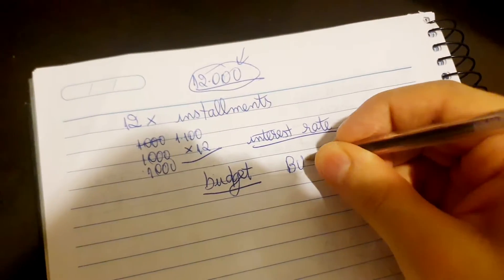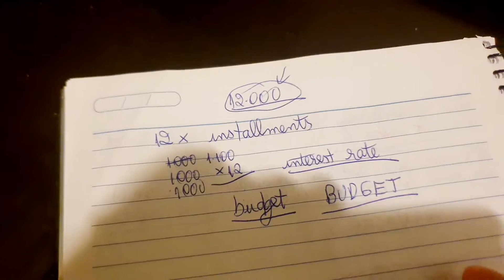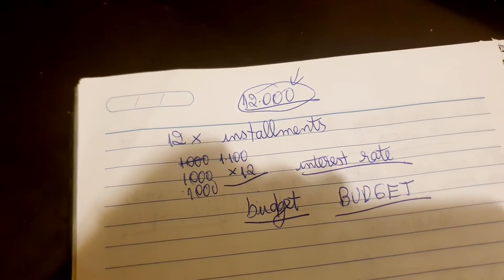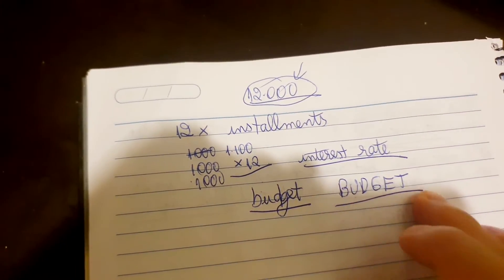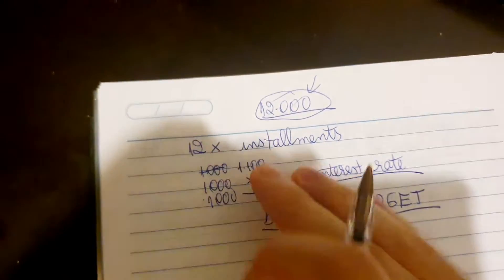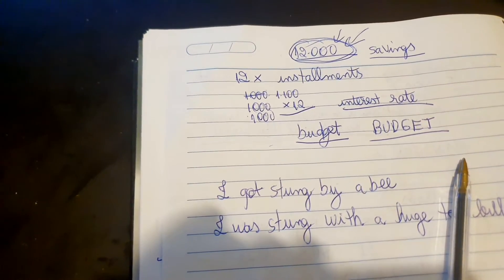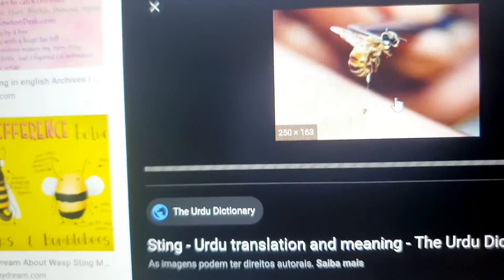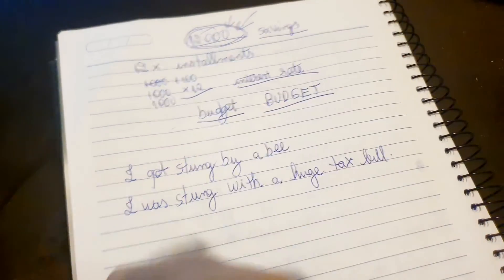ADVANCED IDIOMS/ VOCAB - dribs and drabs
Vamos estudar inglês ? Assine o canal :) Dê um joinha! Ative notificações!
Vídeos são gravados quase diariamente!

Videos are uploaded almost on a daily basis.